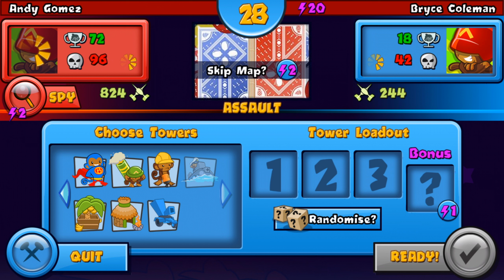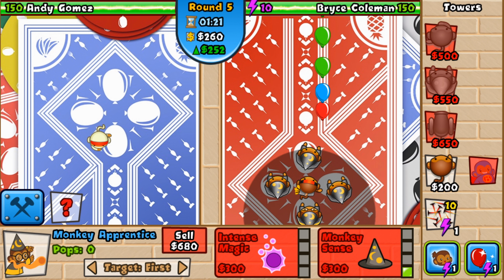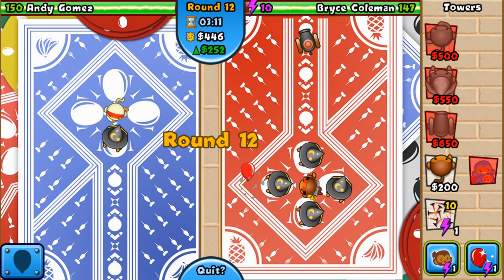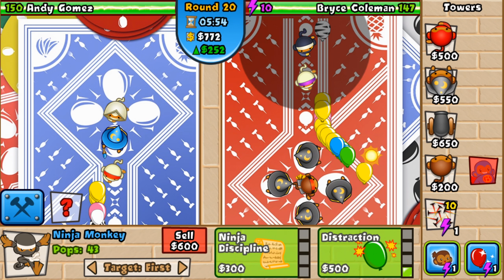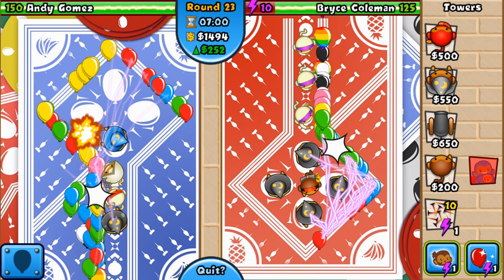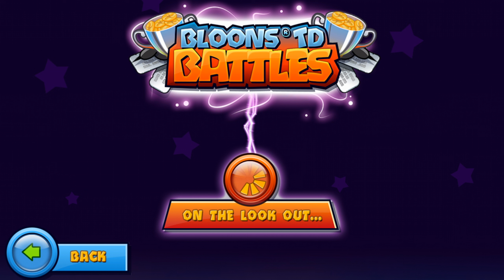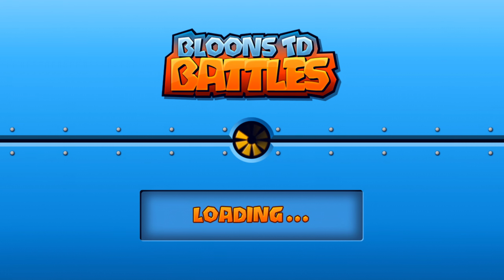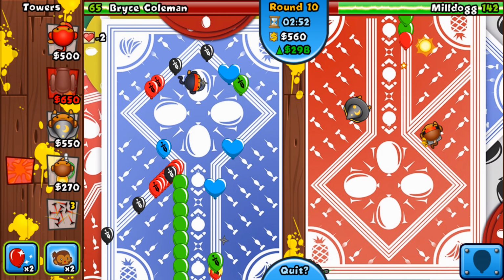Bloon Battles Part 1 " Monkey junky"